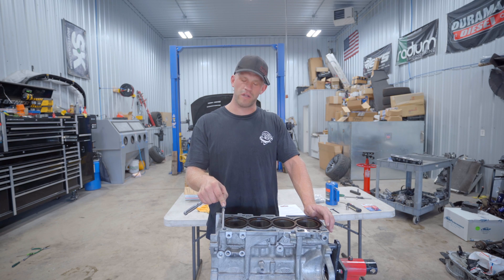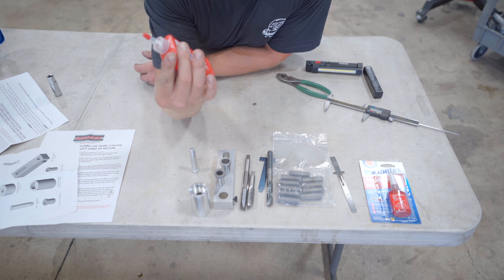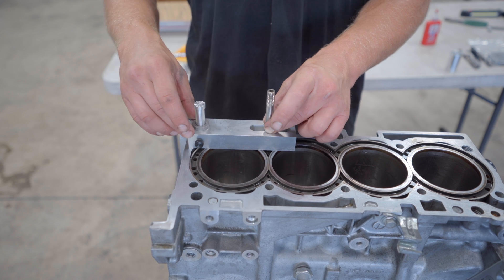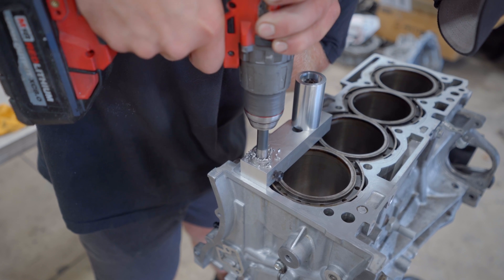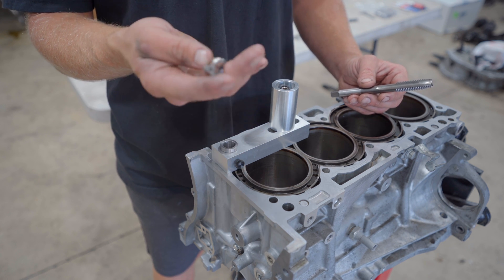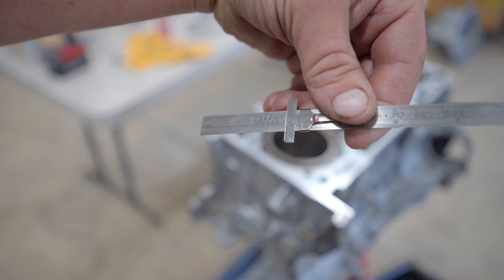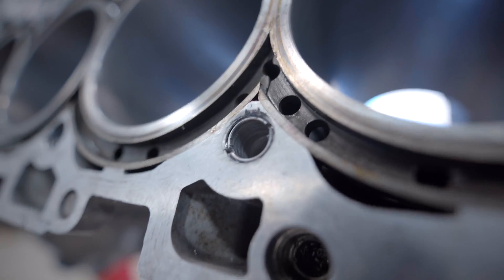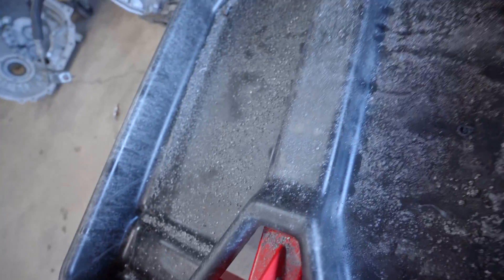HOW TO REPAIR STRIPPED CYLINDER HEAD STUD THREADS (4B11T)